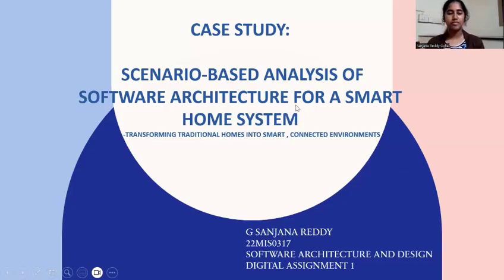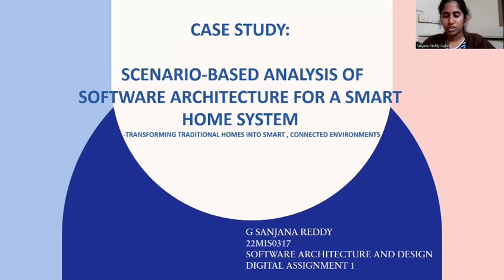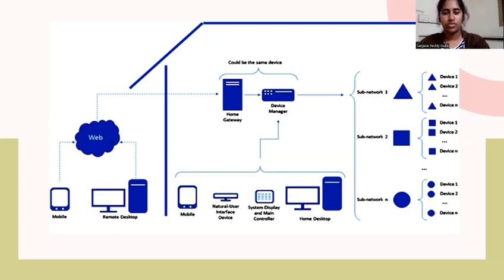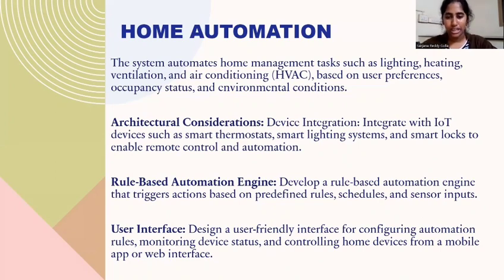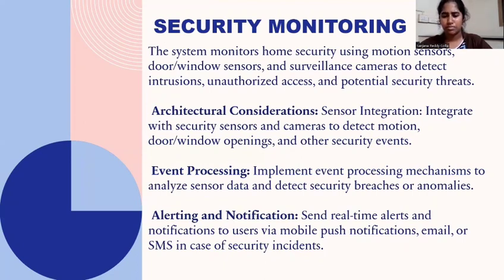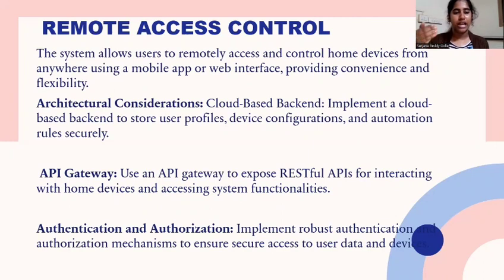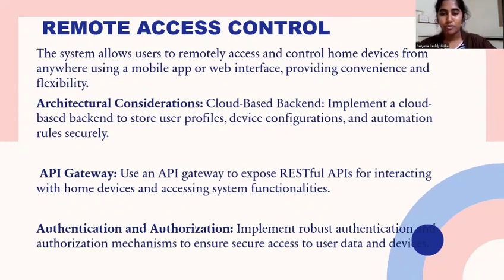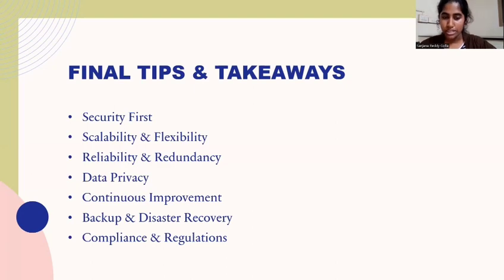CASE STUDY: SMART HOME SYSTEM